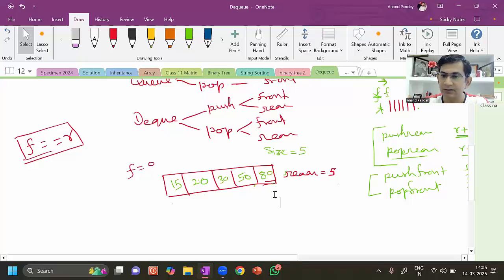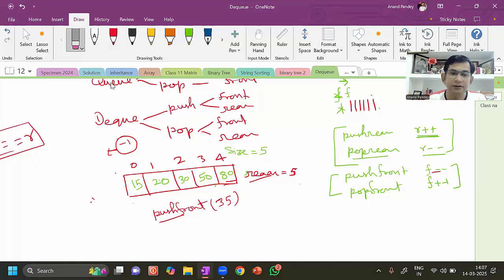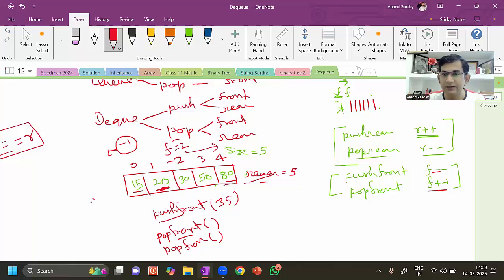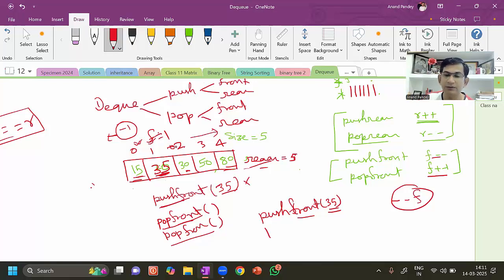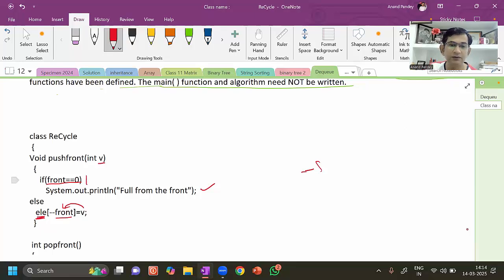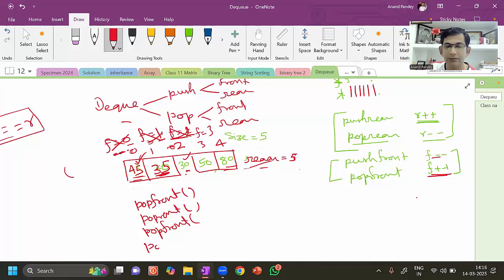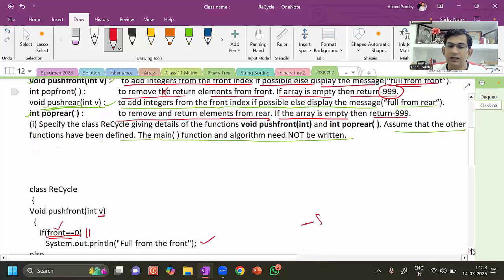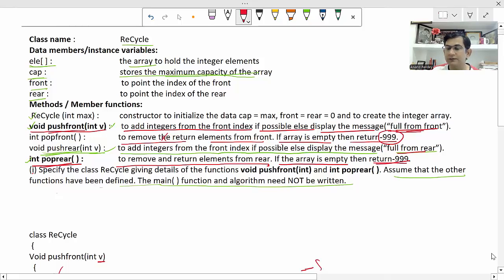Deque(Push and Pop operation at Front) (For ISC(Class XII))